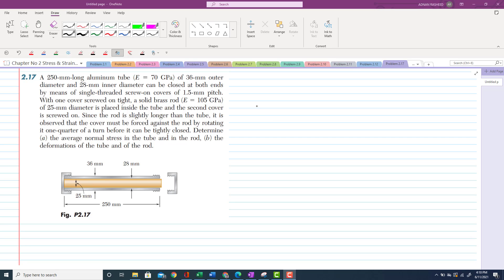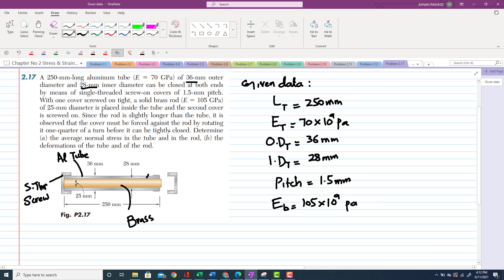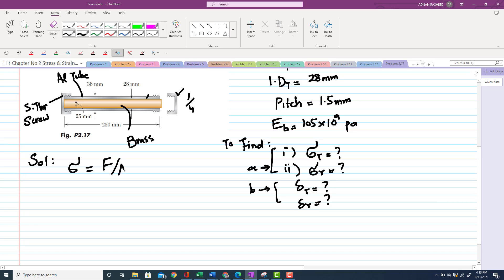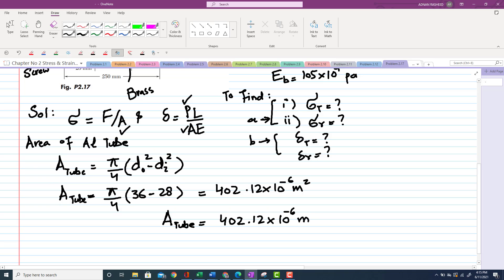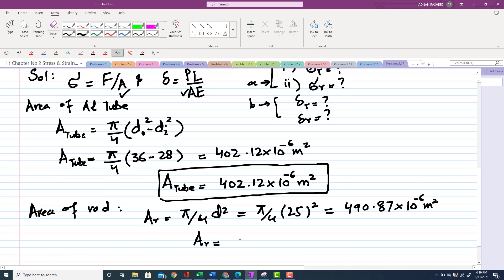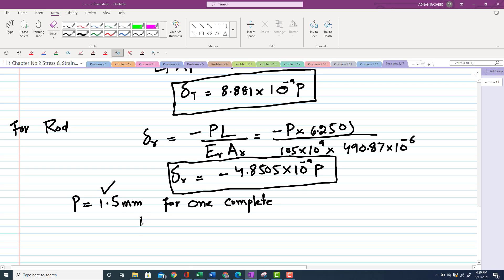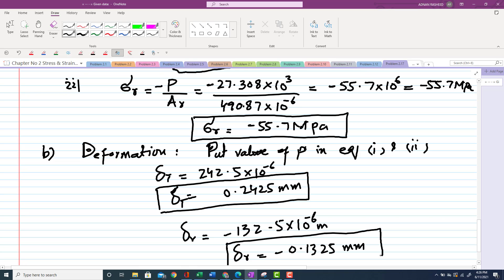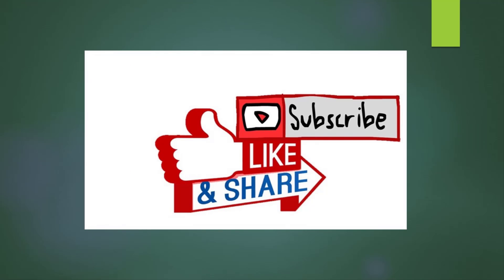Mech of Materials# |ProblemSolutionMOM​ | Problem 2.17 |Stress & Strain| Engr. Adnan Rasheed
Problems Solution
Problem 2.17
A 250-mm-long aluminum tube (E 5 70 GPa) of 36-mm outer diameter and 28-mm inner diameter can be closed at both ends by means of single-threaded screw-on covers of 1.5-mm pitch. With one cover screwed on tight, a solid brass rod (E 5 105 GPa) of 25-mm diameter is placed inside the tube and the second cover is screwed on. Since the rod is slightly longer than the tube, it is observed that the cover must be forced against the rod by rotating
it one-quarter of a turn before it can be tightly closed. Determine (a) the average normal stress in the tube and in the rod, (b) the deformations of the tube and of the rod.